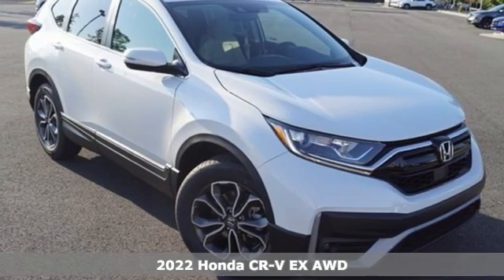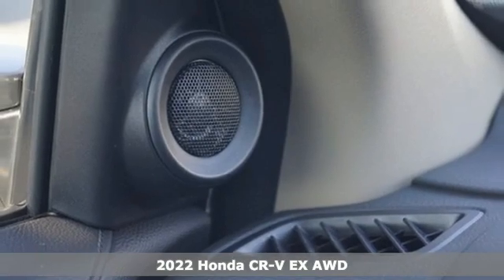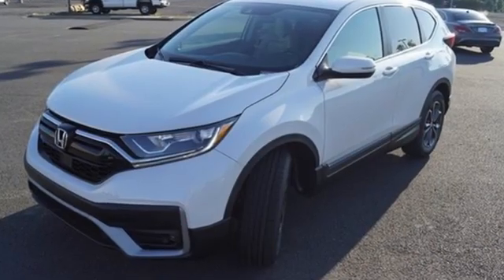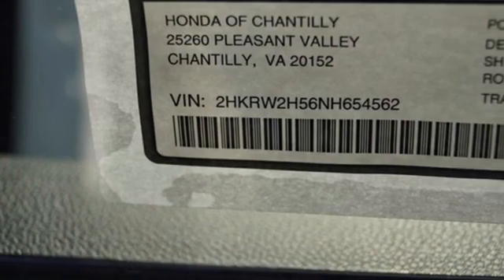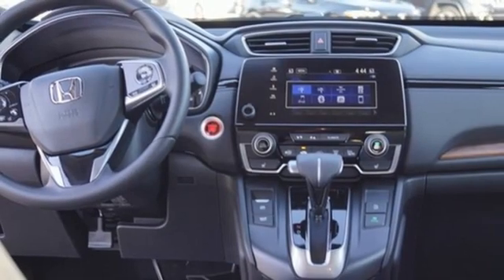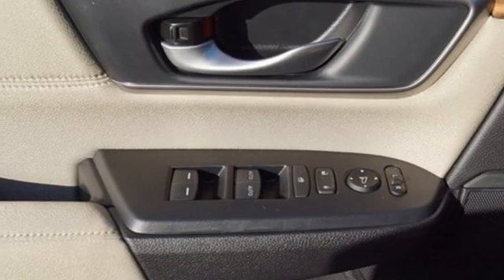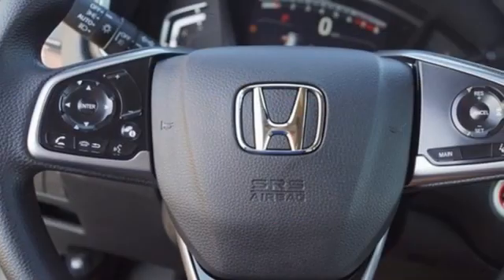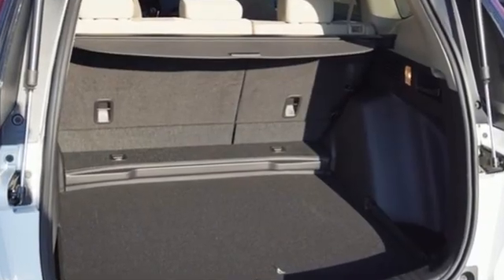New 2022 Honda CR-V 1.5T Washington DC MD Chantilly, DC HCNH654562 - SOLD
Year: 2022
Make: Honda
Model: CR-V 1.5T
Trim: EX
Engine: 1.5L I4 DOHC 16V
Transmission: CVT
Color: White
Interior: Ivory
Stock #: HCNH654562
VIN: 2HKRW2H56NH654562
Platinum White Pearl 2022 Honda CR-V 1.5T EX CVT 1.5L I4 DOHC 16Vbrbrbr27/32 City/Highway MPG We make every effort to provide accurate information but please verify options and price with management before purchasing. All vehicles are subject to prior sale. All financing is subject to approved credit. Dealer installed options are additional. Stock photo colors, options and trim levels may vary. Not responsible for typographical errors. Published price subject to change without notice to correct errors and omissions or in the event of inventory fluctuations. Vehicle offers/prices & internet price quotes valid for 48 hours from initial posting date, subject to change by dealer/manufacturer without notice. Vehicles may be in transit to dealer. Vehicle photos may not match exact vehicle. Please call to confirm availability status. All prices exclude taxes, title, license, and a $899 documentation fee. Model tested with standard side airbags (SAB). Government 5-Star Safety Ratings are part of the National Highway Traffic Safety Administration (NHTSA). New Car Assessment Program **Based on model year EPA mileage ratings. Use for comparison purposes only. Your mileage will vary depending on driving conditions, how you drive and maintain your vehicle, battery pack age/condition, and other factors.

Address:
4175 Stonecroft Boulevard